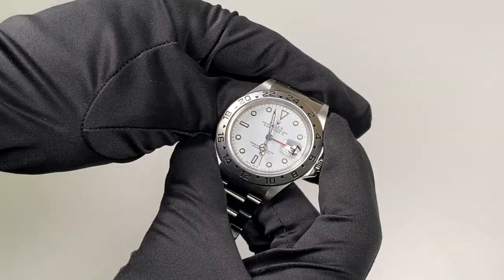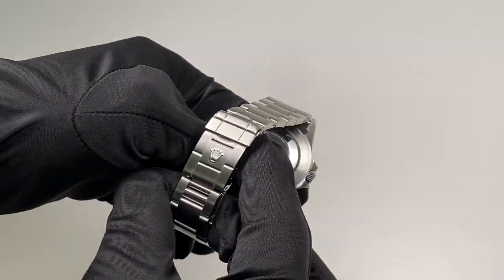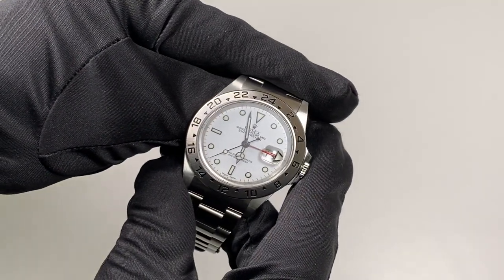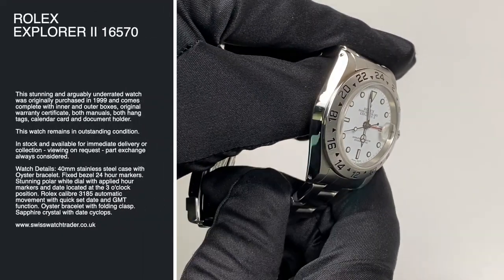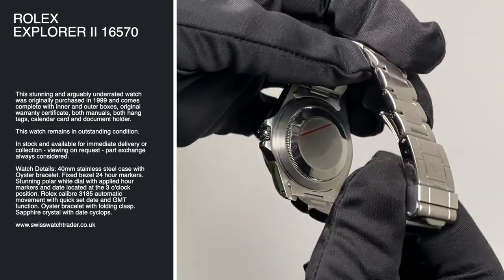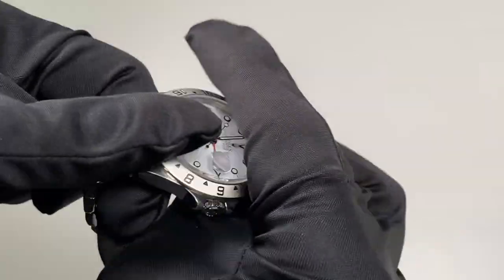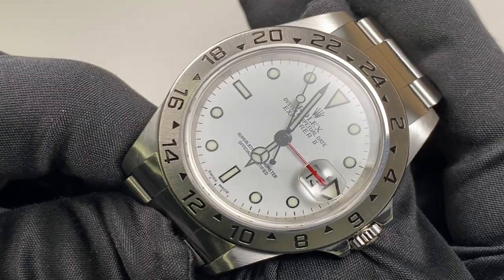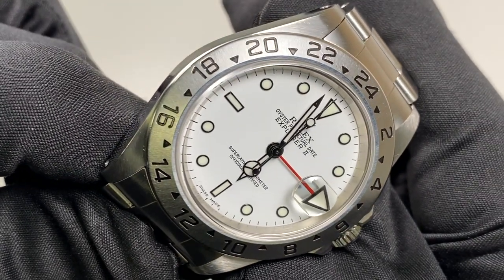Rolex Explorer II 16570 White Dial | For Sale at Swiss Watch Trader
Rolex Explorer II 16570 - A Serial: This stunning and arguably underrated watch was originally purchased in 1999 and comes complete with inner and outer boxes, original warranty certificate, both manuals, both hang tags, calendar card and document holder.

This watch remains in outstanding condition. In stock and available for immediate delivery or collection - viewing on request & part exchange always considered.

Watch Details: 40mm stainless steel case with Oyster bracelet. Fixed bezel 24 hour markers. Stunning polar white dial with applied hour markers and date located at the 3 o'clock position. Rolex calibre 3185 automatic movement with quick set date and GMT function. Oyster bracelet with folding clasp. Sapphire crystal with date cyclops.

Swiss Watch Trader. We have been buying and selling the very best pre owned, used & second hand mens watches since 2010. We are an independent online watch shop located in Hampshire, UK and specialise in selling luxury Swiss watches from brands including Rolex, Omega, Breitling, Tudor, Tag Heuer and Panerai. Swiss Watch Trader offers our customers a safe and secure national delivery service for all watches purchased on our online shop.